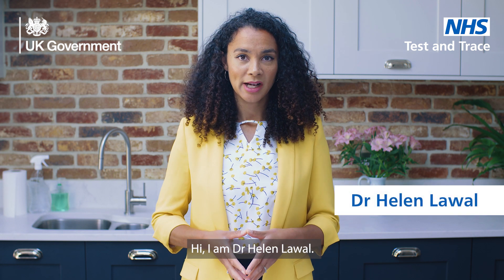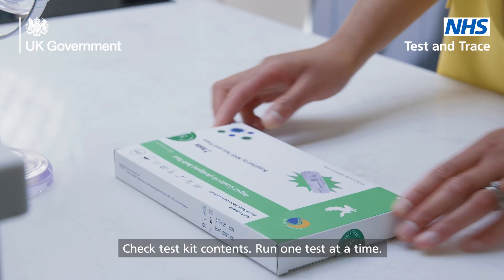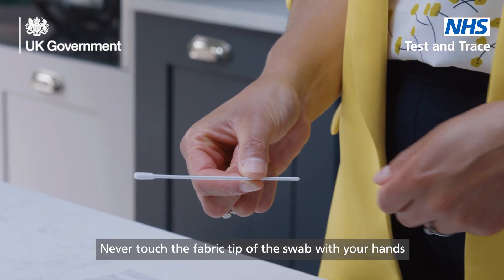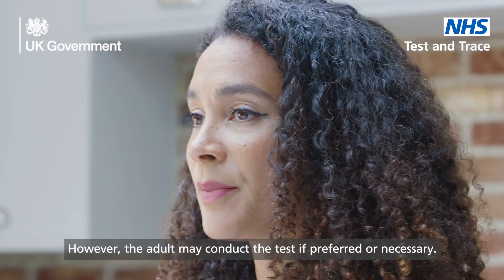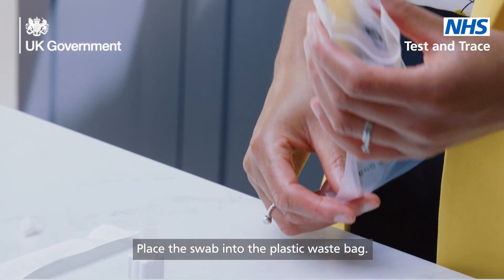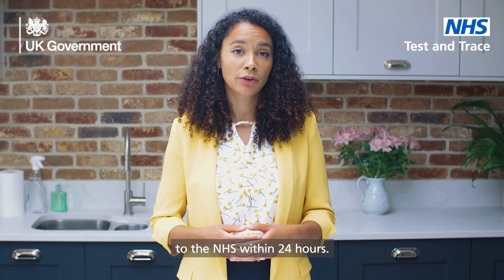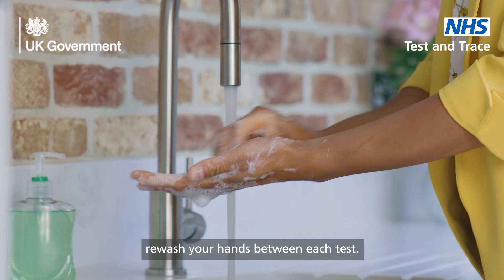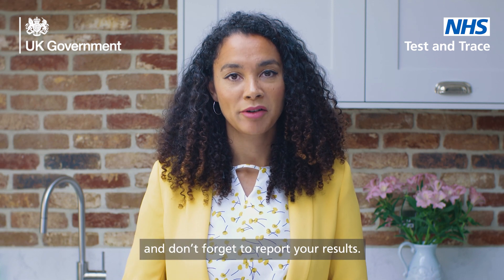How to take an Orient Gene Rapid Lateral Flow COVID-19 test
Dr Helen Lawal shows you how to test yourself and how to test a child or dependent for coronavirus (COVID-19) using a nasal-only Orient Gene rapid lateral flow test. The kit you are using may differ slightly from the model used here, so always check the instruction leaflet that comes with your test kit.

Chapters:
00:45 Prepare test area and set up
01:24 Check test kit contents
02:40 Testing yourself: take swab sample
03:32 Testing a child or dependent
04:38 Process swab sample
05:39 Read the results
06:13 Report the results
07:11 Dispose of the test kit
07:36 What your results mean